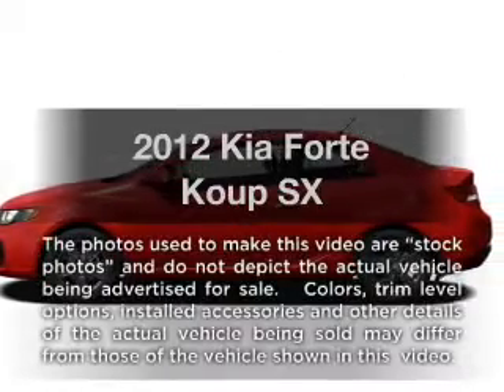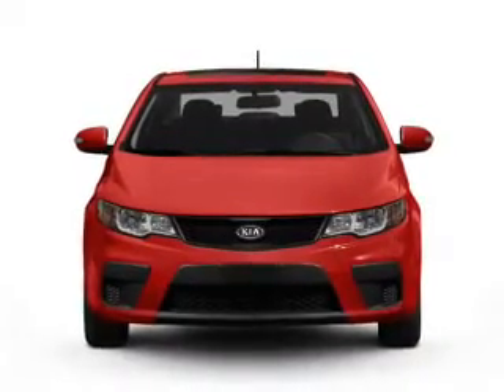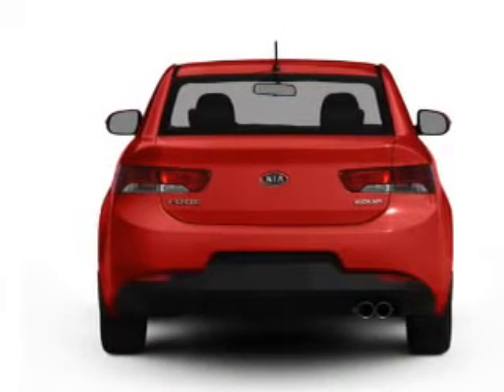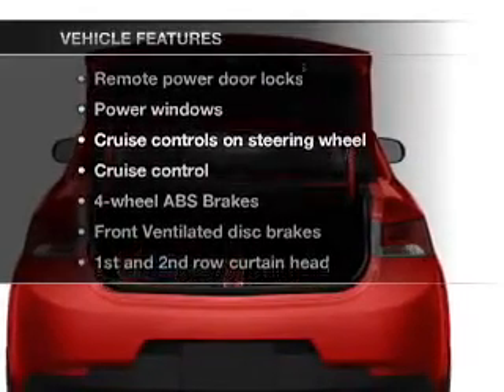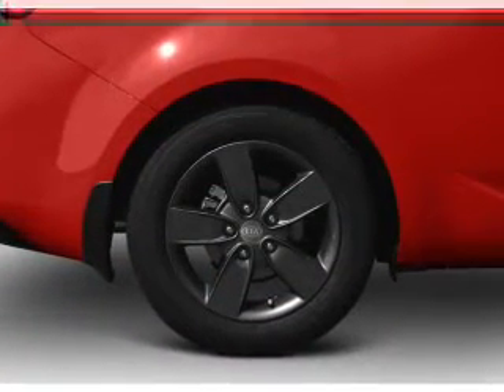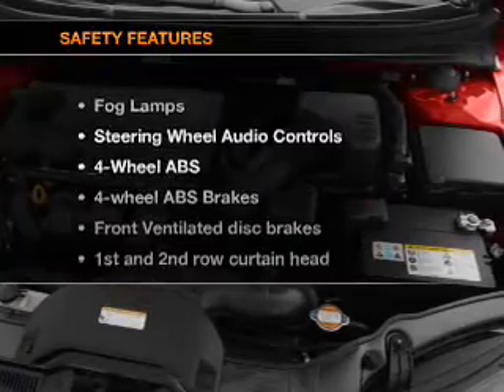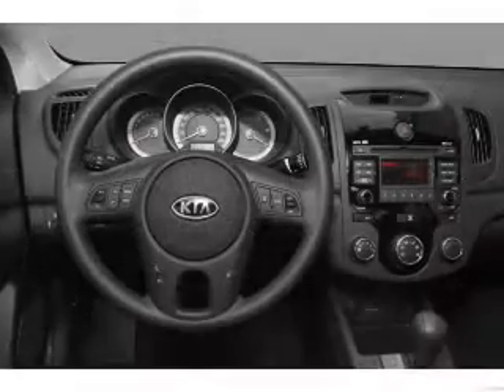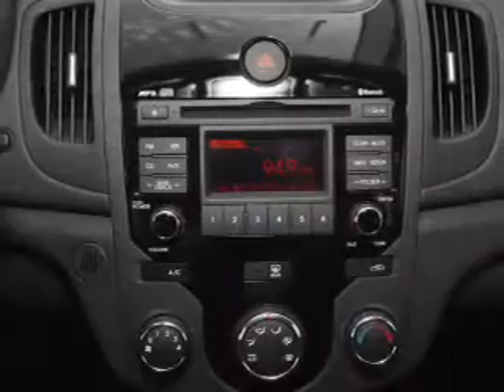2012 Kia Forte Koup - Longwood FL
Year: 2012
Make: Kia
Model: Forte Koup
Trim: SX
Engine: 2.4 liter inline 4 cylinder 16 valve
Transmission:
Color: Bright Silver Metallic
Mileage: 15
Address:
615-625 N Hwy 17-92